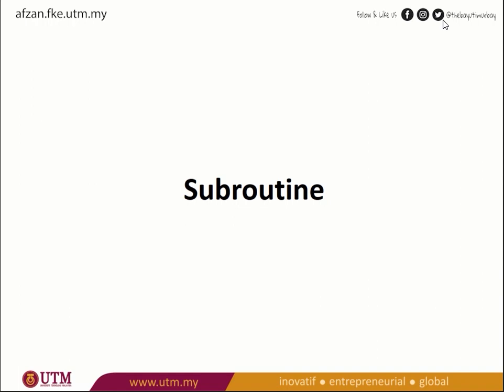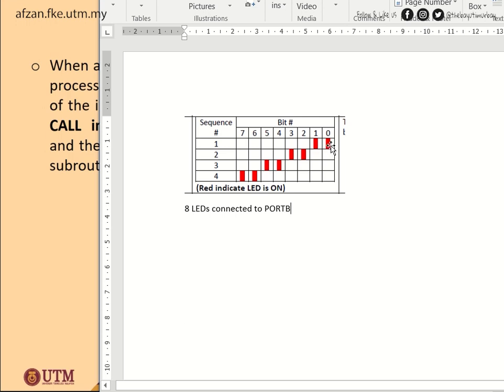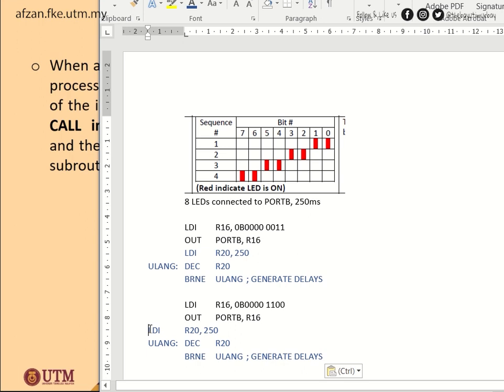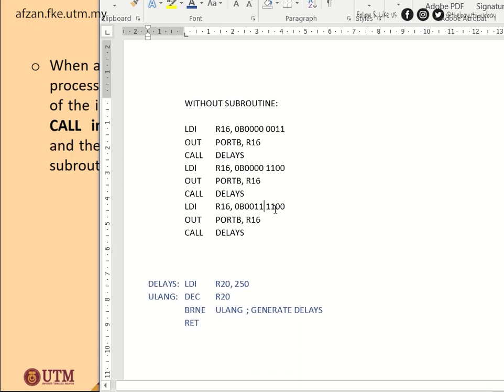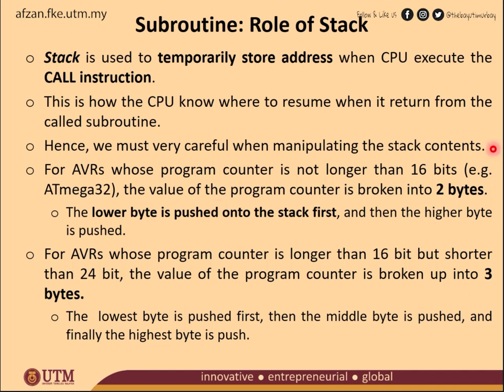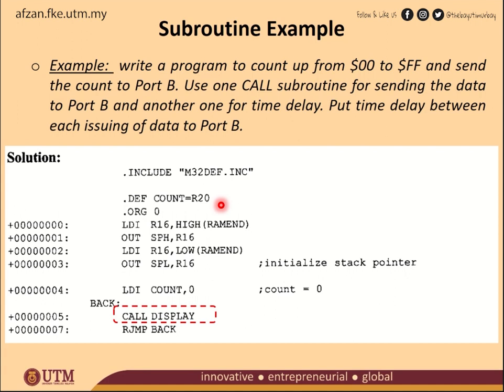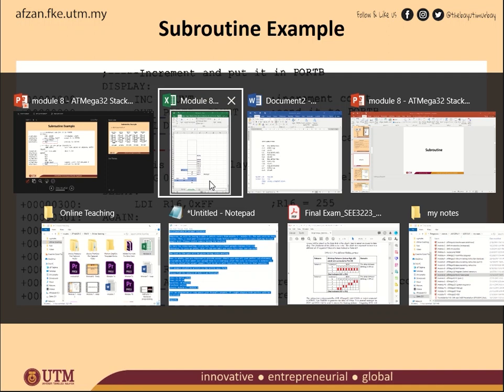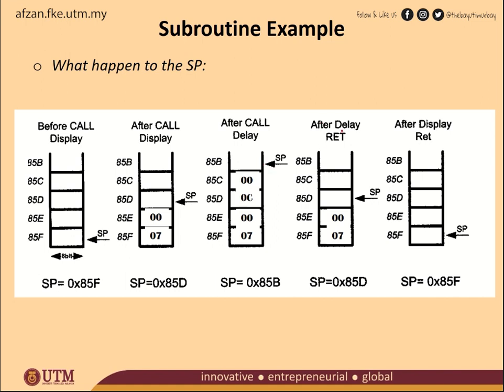SKEE 3223 - Microprocessor (Module 8 - Stack & Subroutine B)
Subroutine. CALL and RET instruction.